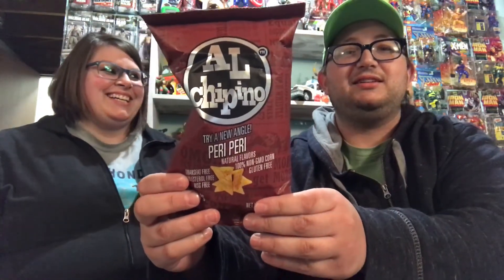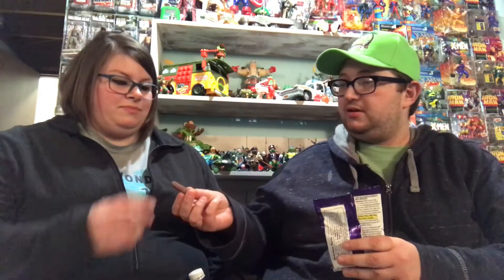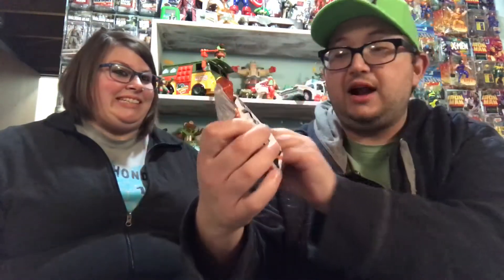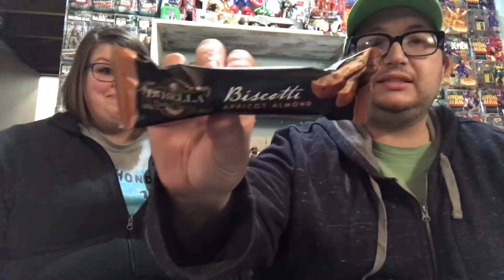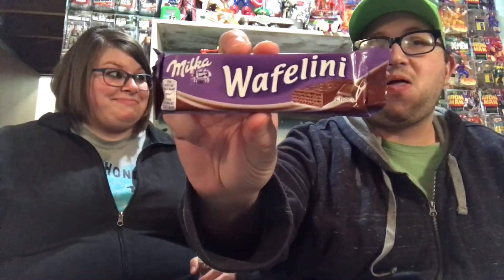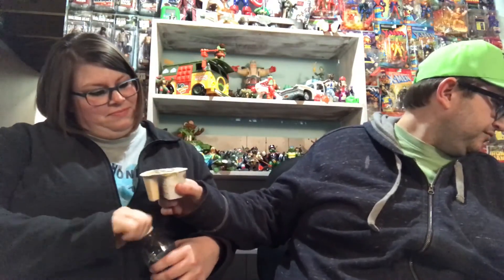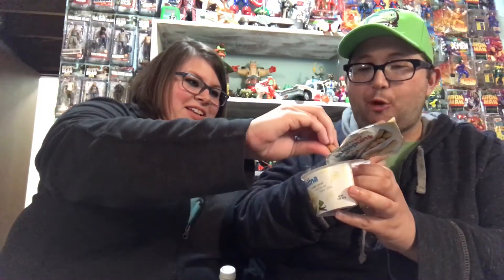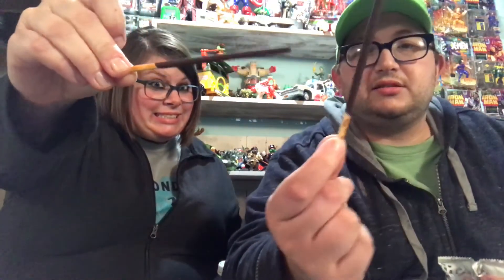Unboxing and tasting a munchpak with Michelle